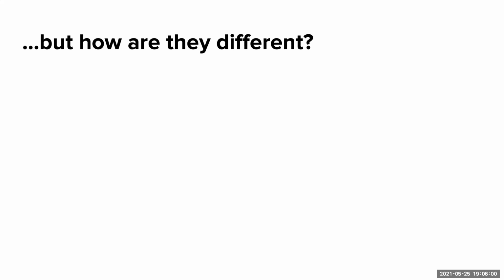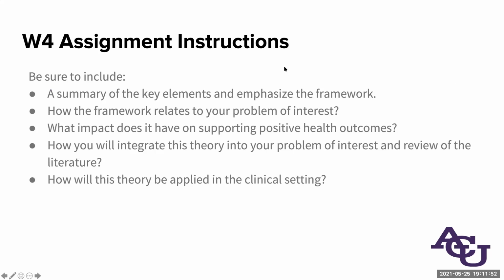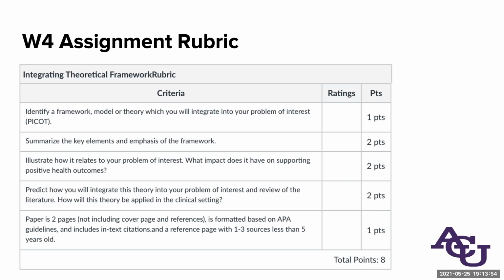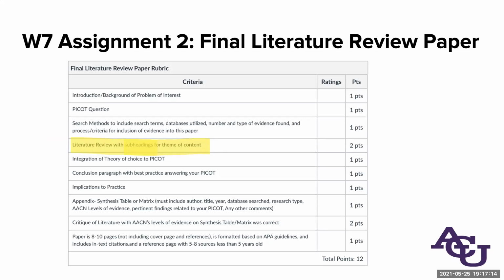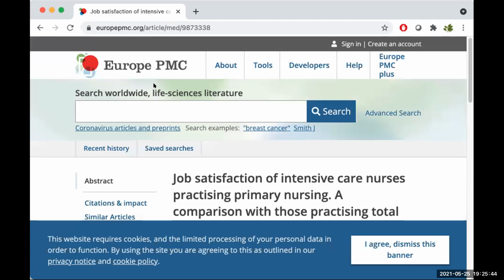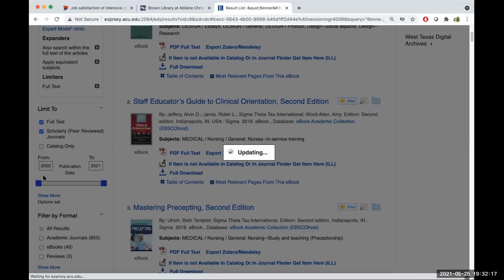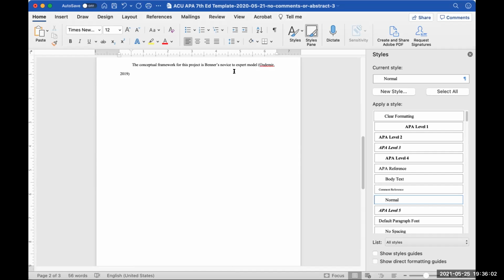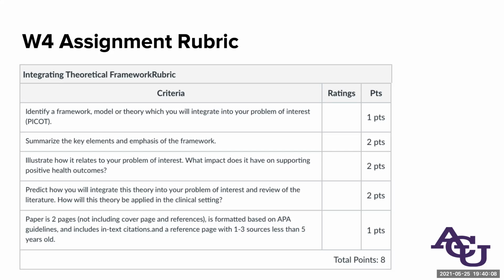Writing as a Nurse: Integrating Theoretical Frameworks | ACU Online Writing Center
An important early task in graduate nursing studies is selecting the theoretical framework for addressing a problem of interest. This targeted webinar explores this task using NURS 612's Week 4 Integrating Theoretical Framework assignment.